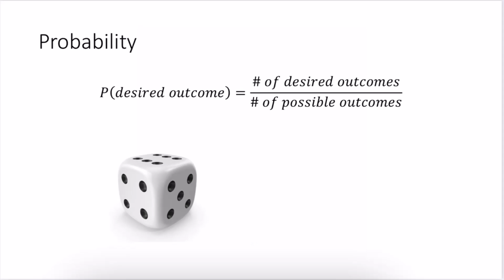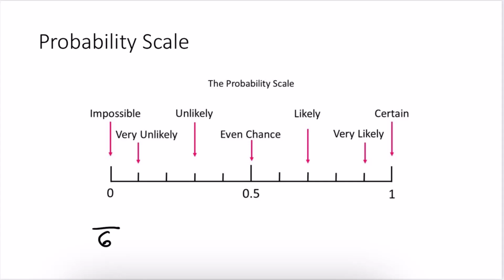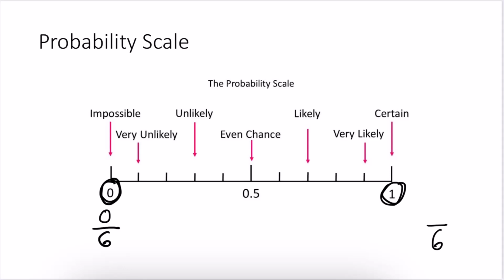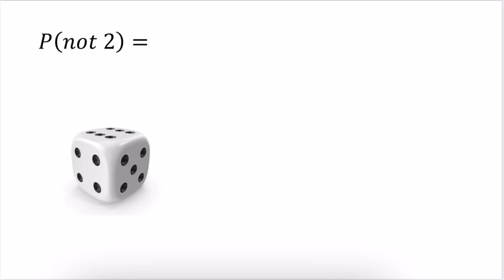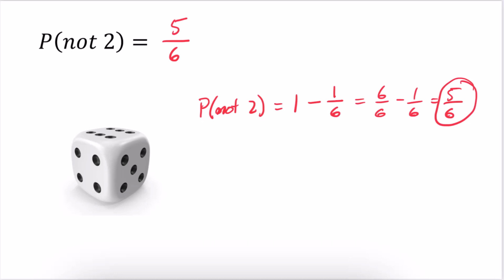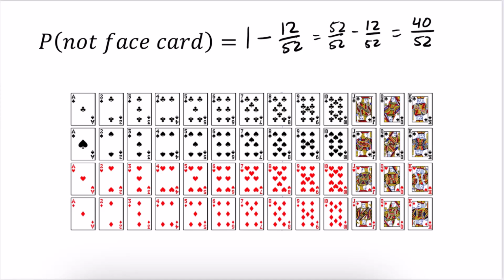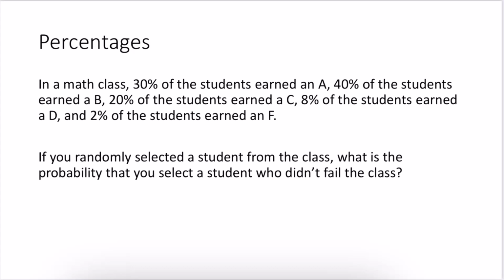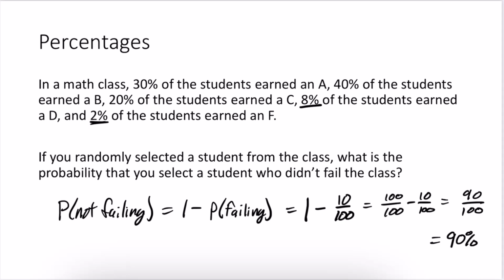Math 1030 Unit 4 - NOT Probability